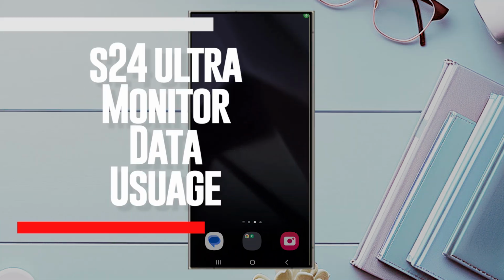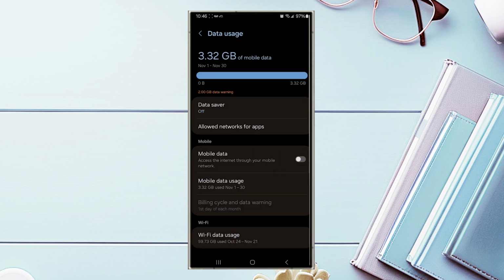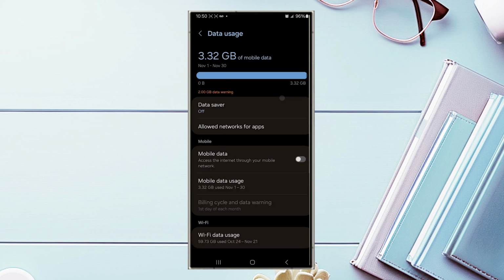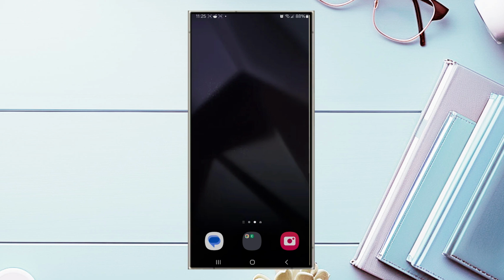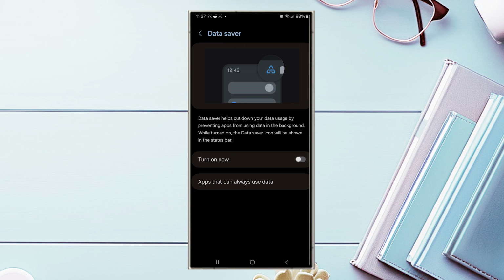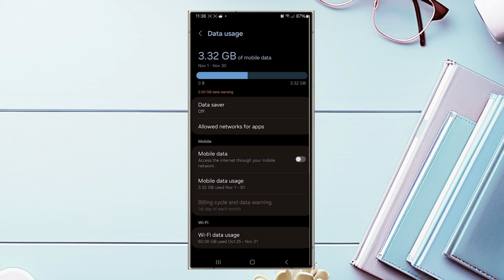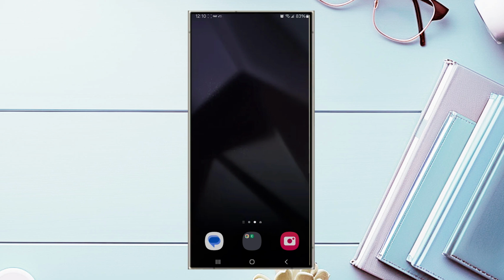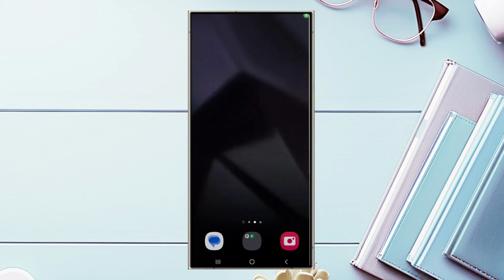Samsung Galaxy S24 Ultra How to Save Data, Stop Wasting Data, Data Tips, Reduce Mobile Data Use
"Are you running out of mobile data faster than expected on your Samsung Galaxy S24 Ultra? In this video, we’ll show you how to take full control of your data usage by customizing individual app settings, enabling Data Saver Mode, and identifying data-hungry apps. Learn how to stop unnecessary background data usage, extend your data plan, and improve your device’s performance—all with just a few simple tweaks in your settings.

📖 What You’ll Learn in This Video:
✔️ How to enable and customize Data Saver Mode
✔️ Monitoring app-specific data usage
✔️ Restricting background data for specific apps
✔️ Tips to optimize your mobile data efficiently
✔️ Keeping essential apps running smoothly while saving data